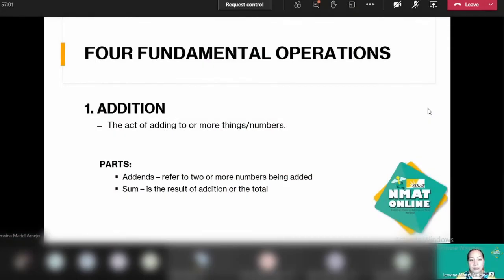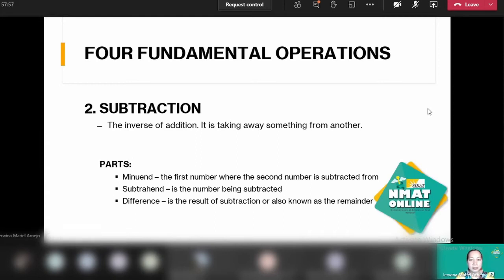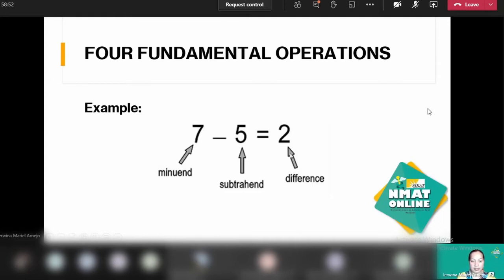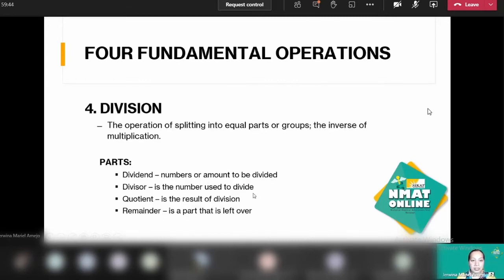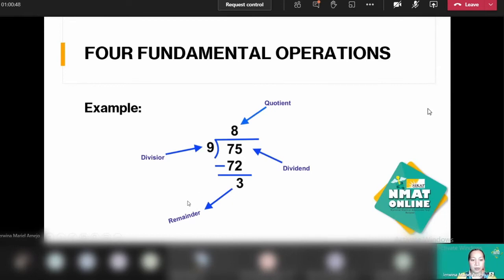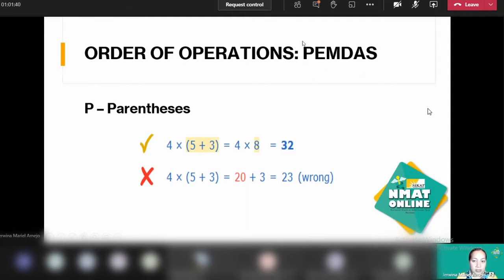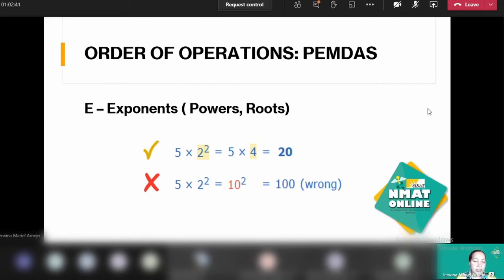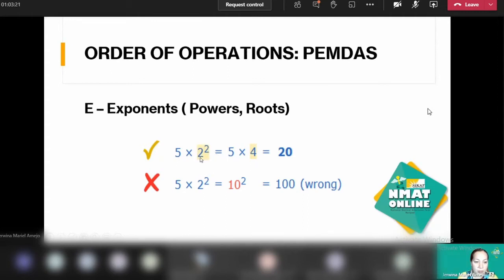Quantitative Refresher Series - Fundamental Operations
In the following video, let’s review some basic operations involving whole numbers and fractions to help you with commonly tested topics in the NMAT Quantitative Subtest.